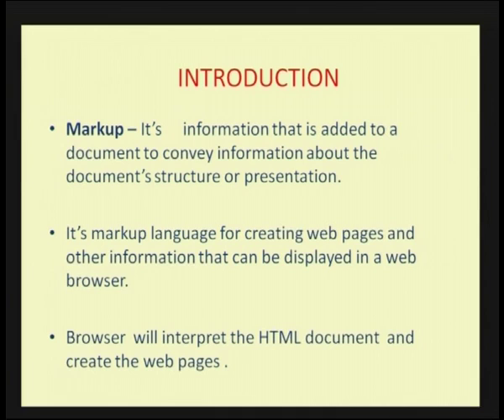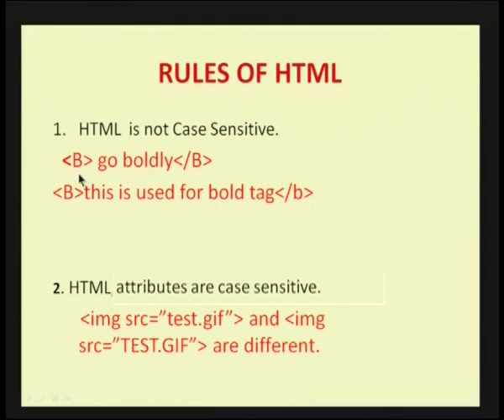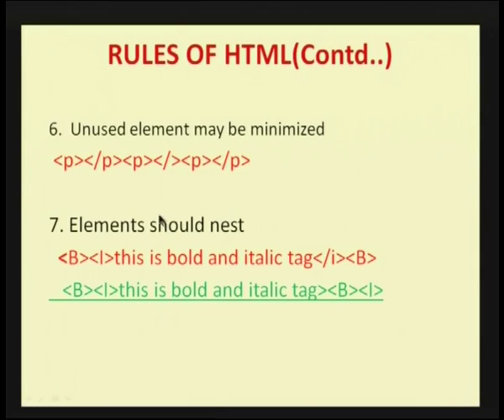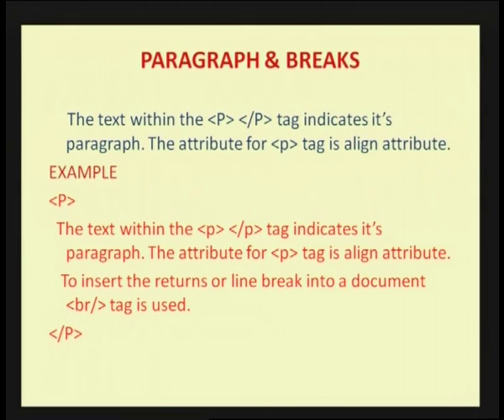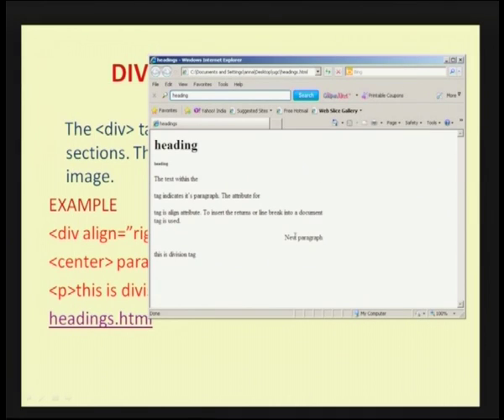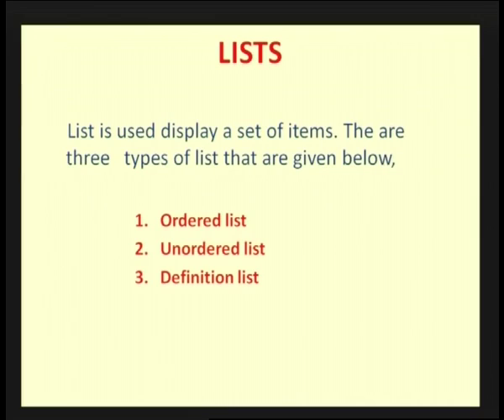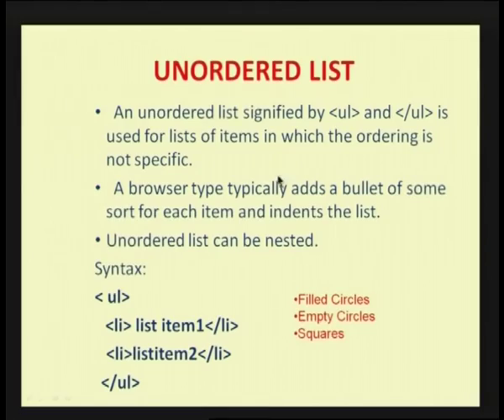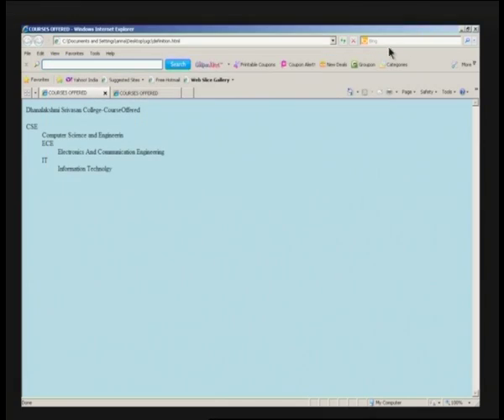Introduction to HTML- Part- 2